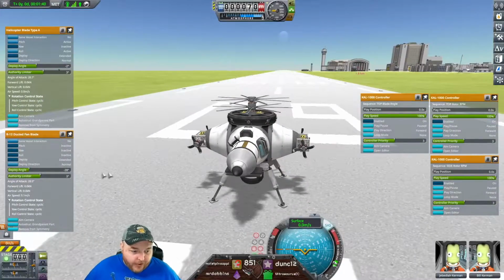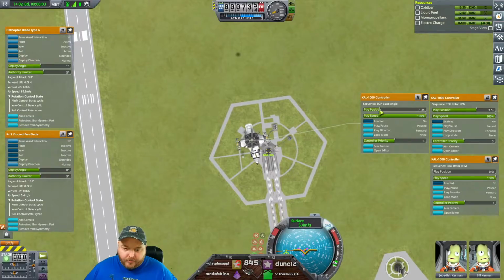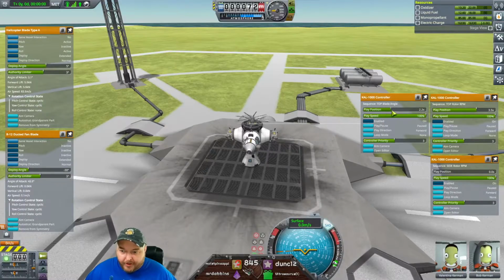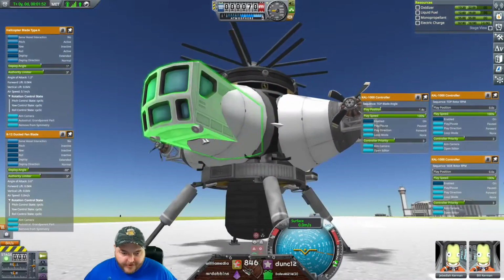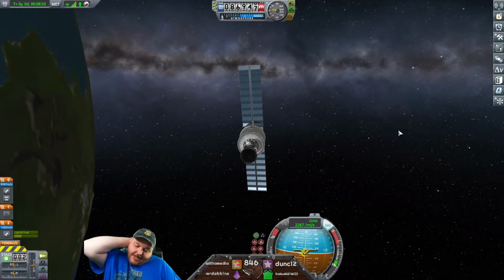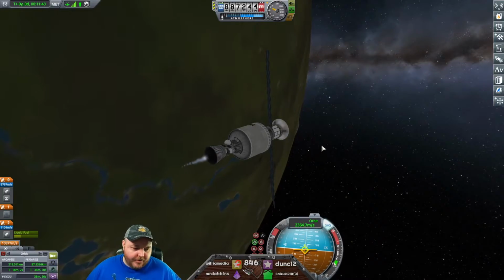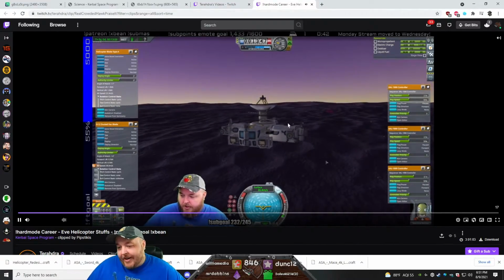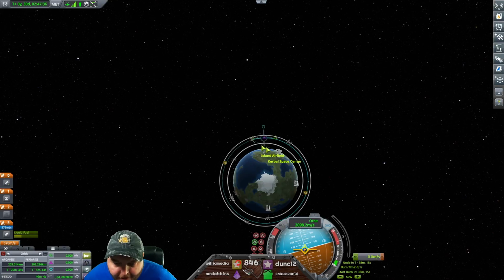Kerbal Space Program 50 Ton Challenge Part 206 - KSP Playthrough - Terahdra on Twitch